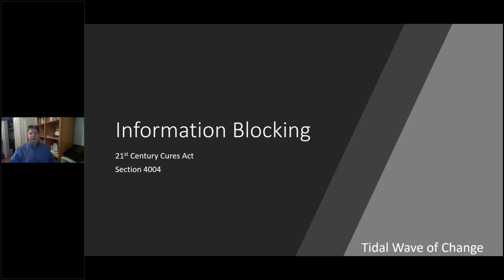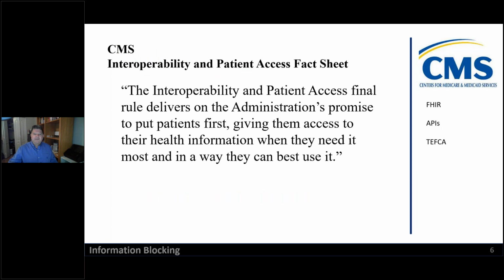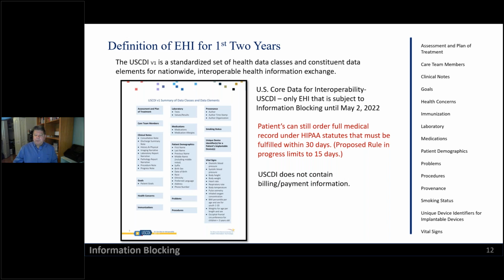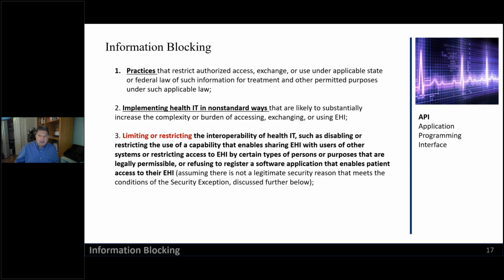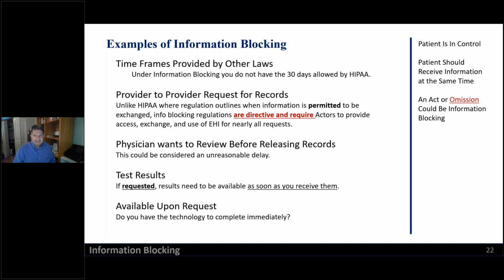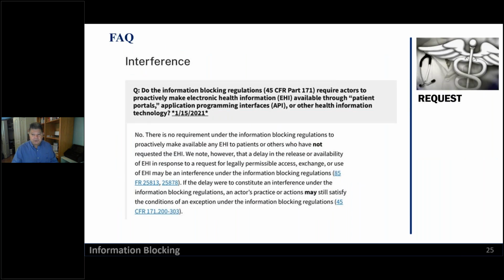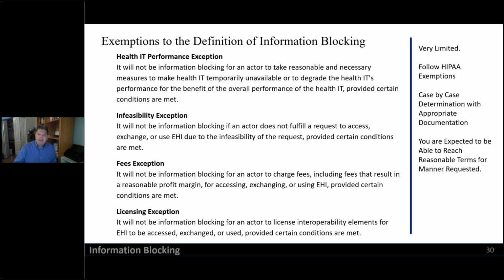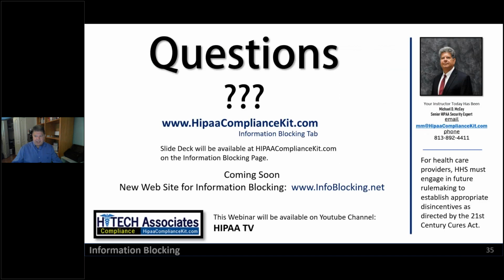Information Blocking Webinar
A tidal wave of change is coming your way. This webinar will help all Health Care Providers (Actors) understand and prepare for this new regulation. The government has been working on Interoperability for the past decade so we expect there to be strict enforcement of Information Blocking that carries severe penalties. HIPAA allowed you to share medical records, Information Blocking requires you to share medical records immediately.